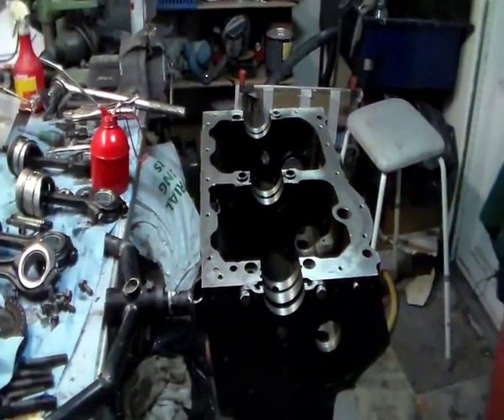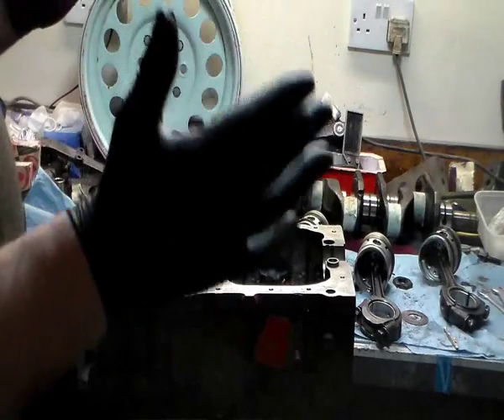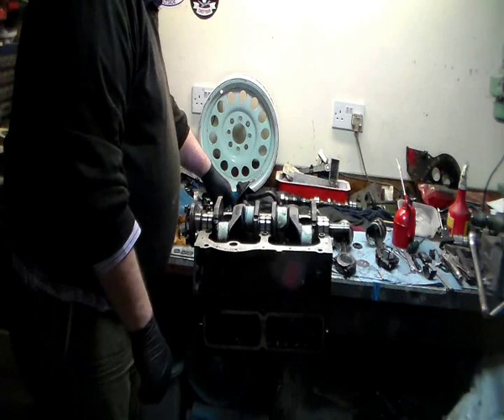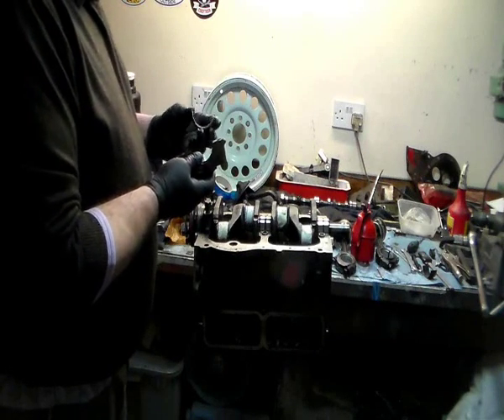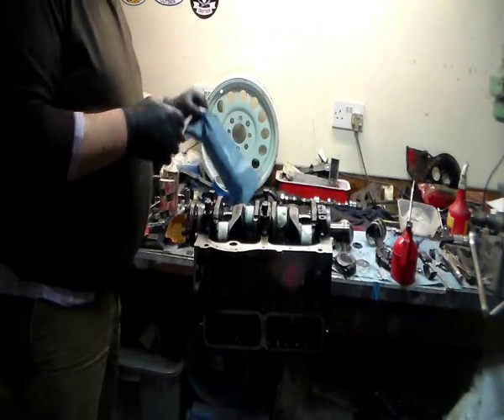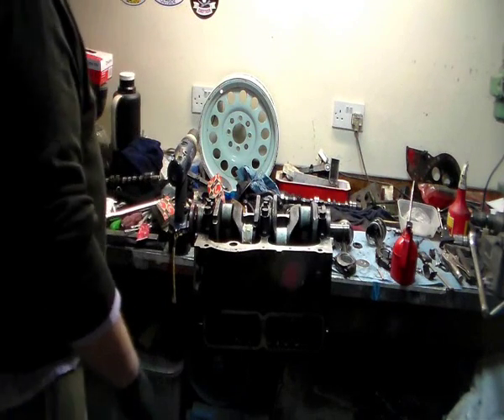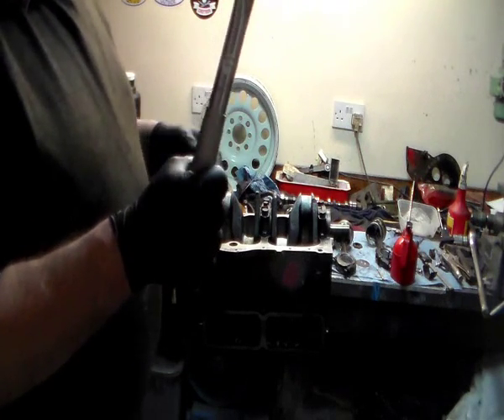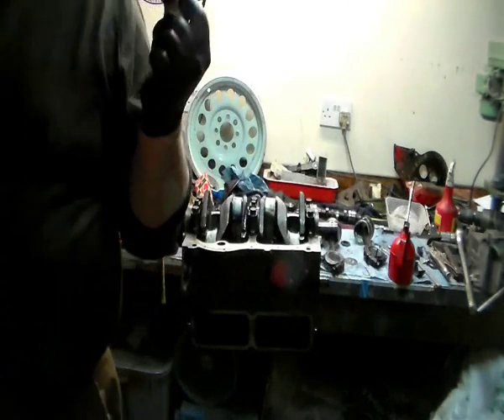Austin Mg A Series 1098cc Engine Rebuild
We Wish all My Youtube Garage Gang Friends & all my subscribers a Very Merry Christmas
Part 1 of the rebuild, fitting the crankshaft back in the block with new main bearings